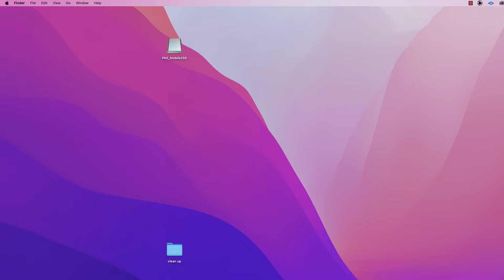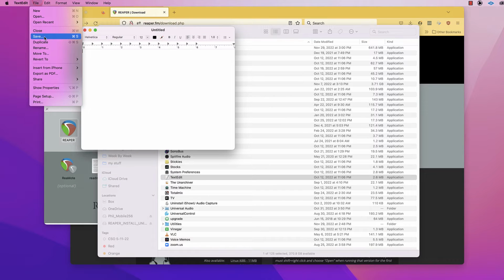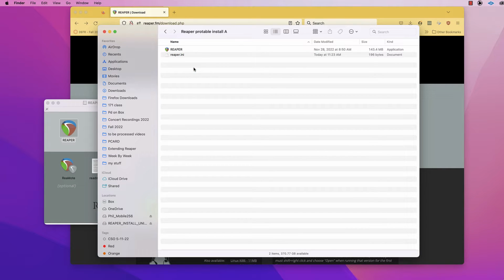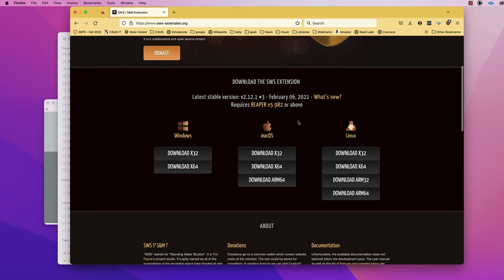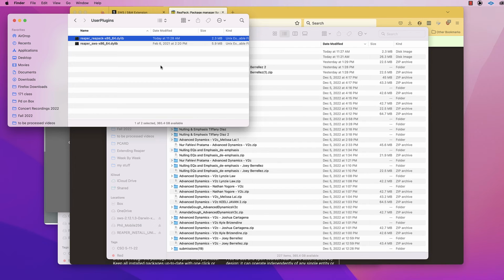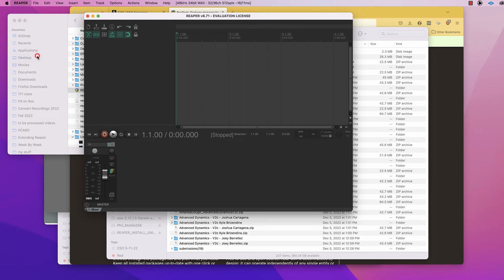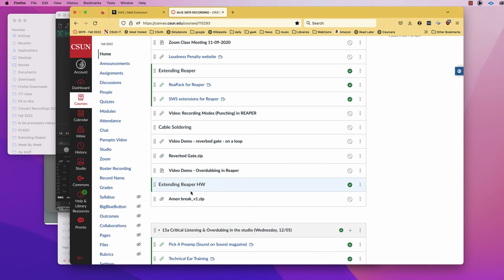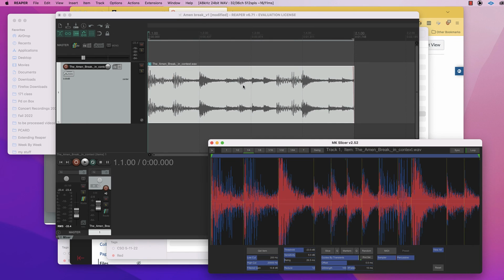Portable install with SWS and ReaPack Mac